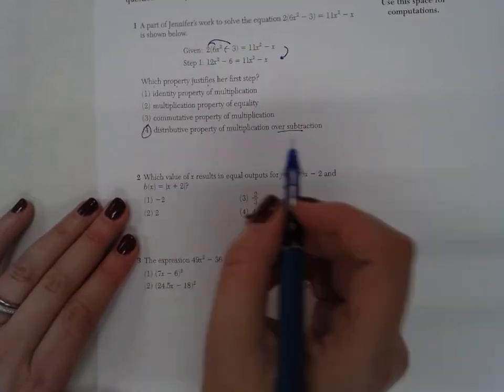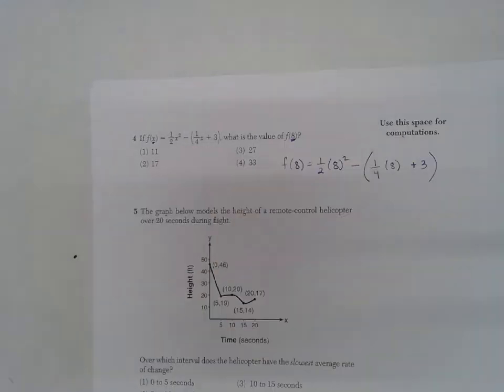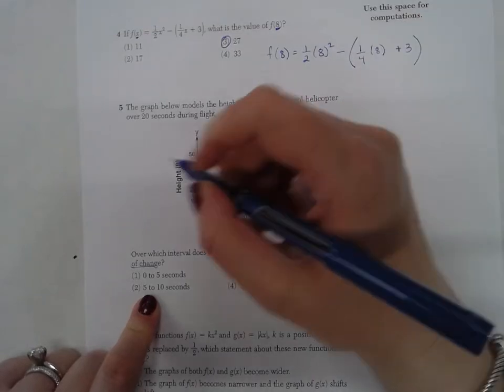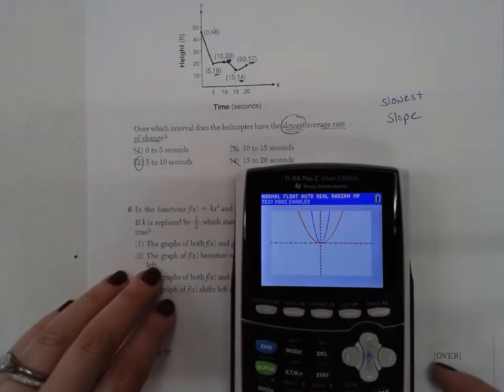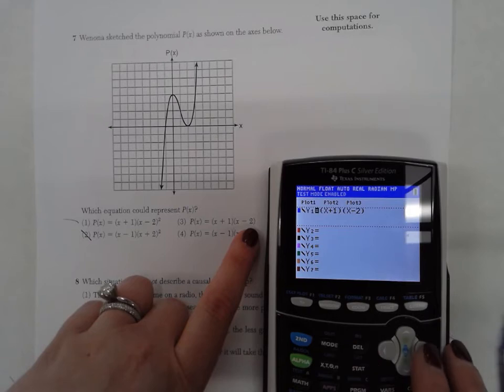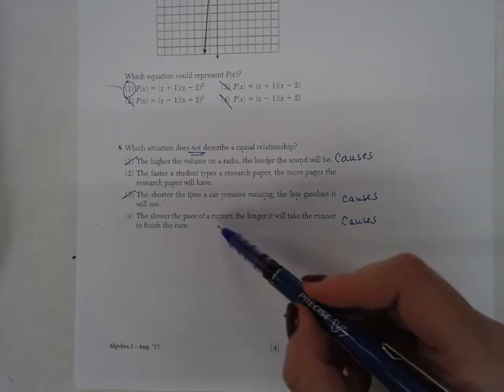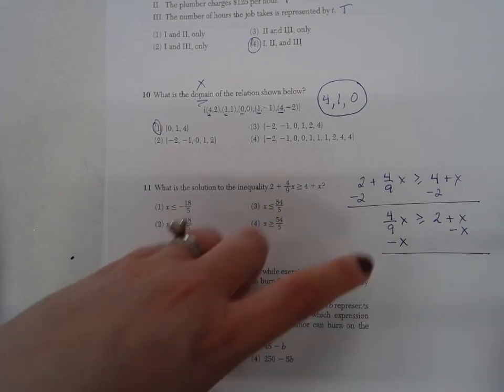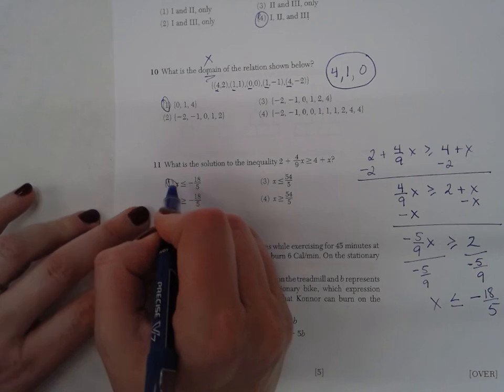Aug 2017 #1-12